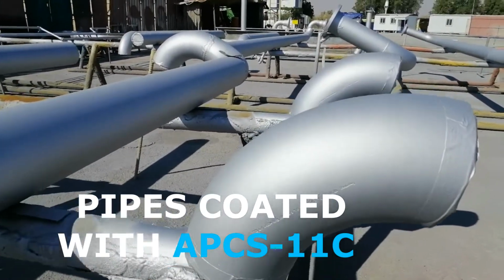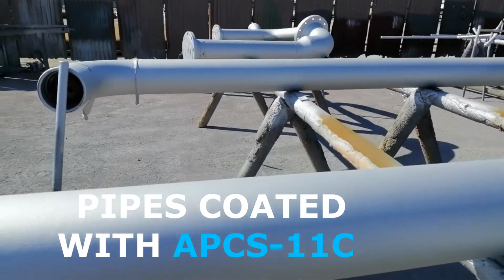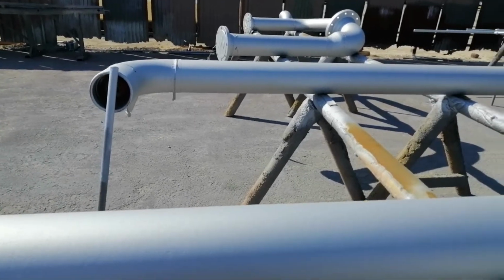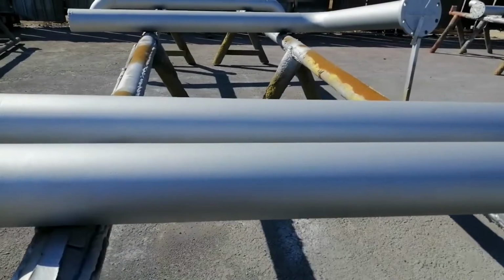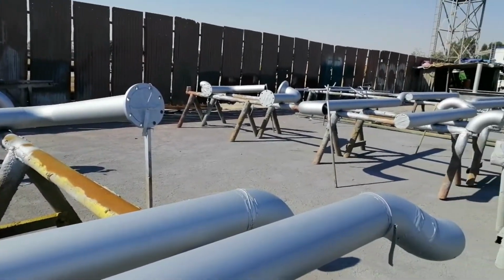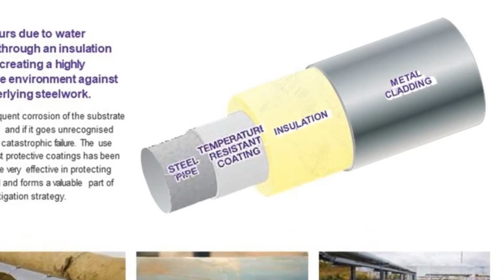Temperature Resistant Coatings Asset protection from -196ºC to 650ºC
Temperature resistant coatings are a group of products specially formulated to operate outside the normal temperature ranges most conventional coatings can withstand. From -196ºC (-321ºF) to 650ºC (1202ºF) our complete range of temperature-resistant coatings provide long term corrosion protection to both carbon and stainless steel.

Any subsequent corrosion of the substrate is not visible and if it goes unrecognized can lead to catastrophic failure. The use of specialist protective coatings has been shown to be very effective in protecting against CUI and forms a valuable part of any CUI mitigation strategy.